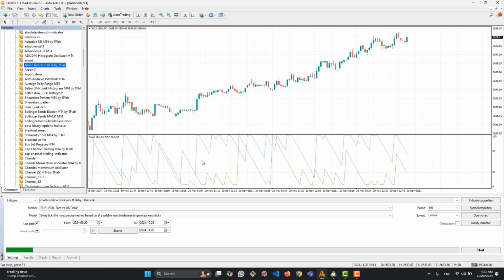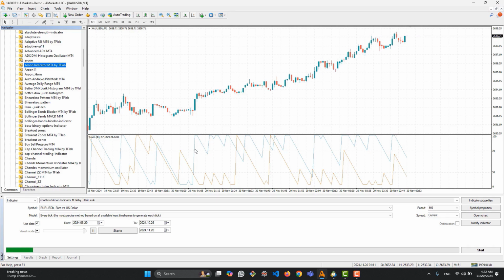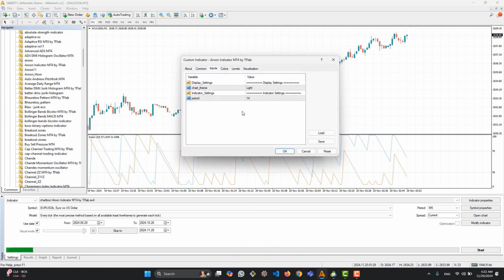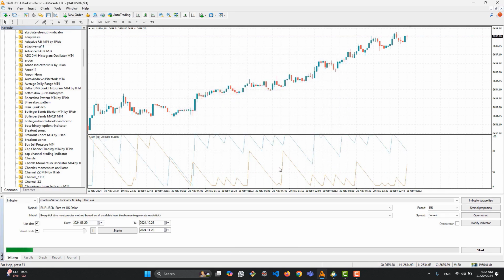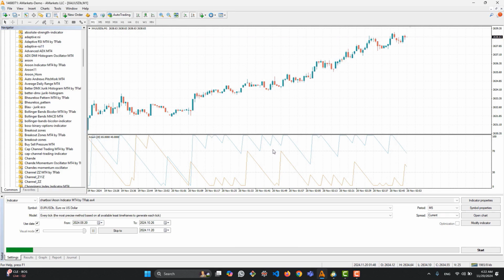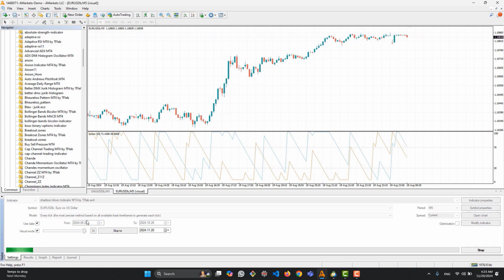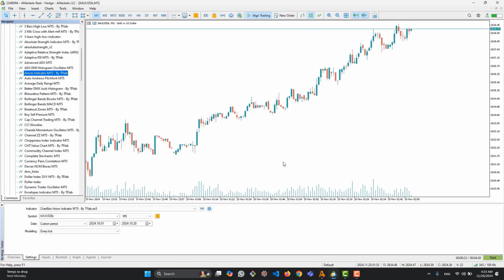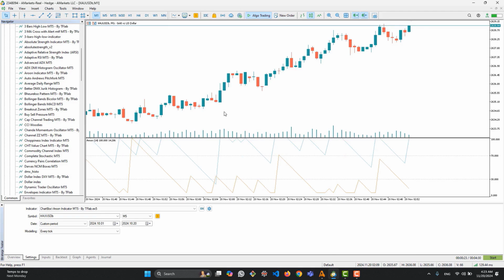🎯 Aroon Oscillator MT4/5 –2026 [Developer Update] - [TradingFinder]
🚀 Aroon Oscillator for MT4/5

📈 Indicator Overview
The Aroon Oscillator is a powerful trend identification tool on MetaTrader platforms. It features two lines—the uptrend and downtrend—which help traders determine market direction effectively. When the uptrend line is above the downtrend line, it signals an upward trend, while the opposite indicates a downward trend.

📊 Trend Strength
The Aroon Oscillator not only identifies trends but also measures their strength. If the uptrend line exceeds 70, it denotes a strong upward trend, whereas a downtrend line above 70 indicates a strong downward trend. This information is crucial for making informed trading decisions.

00:03 Intro
00:25 Trend identification logic
00:59 Ranging market detection
01:09 Trend strength levels
01:39 Period adjustment settings
02:02 MT4 live demonstration
02:44 MT5 live test